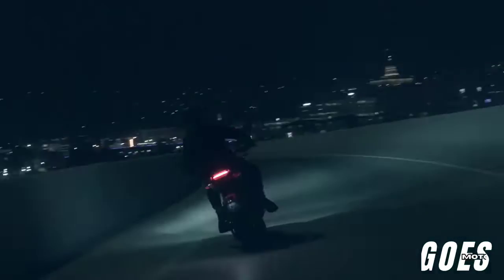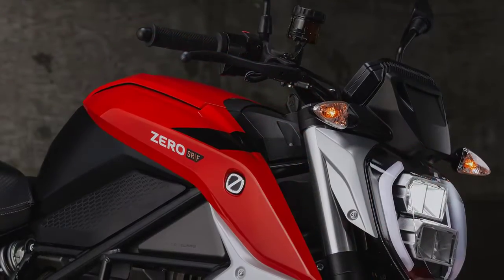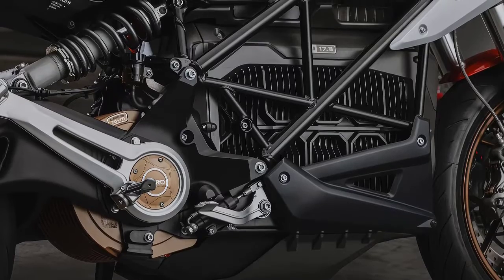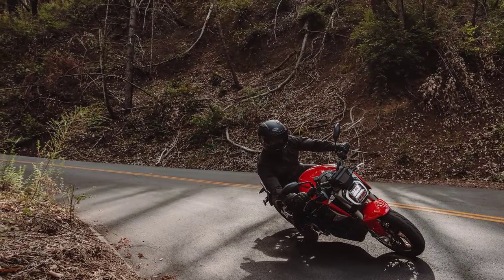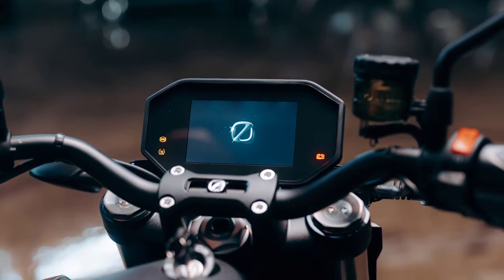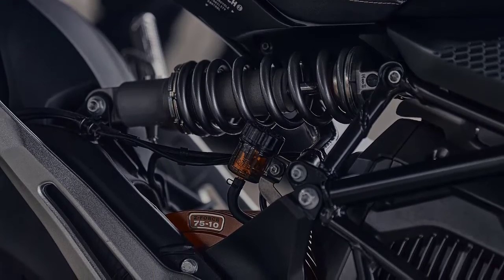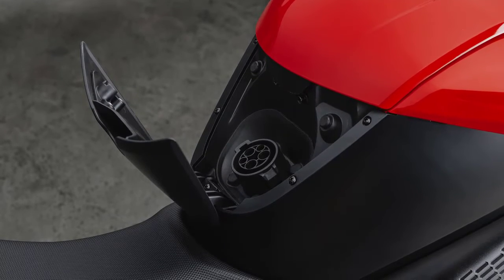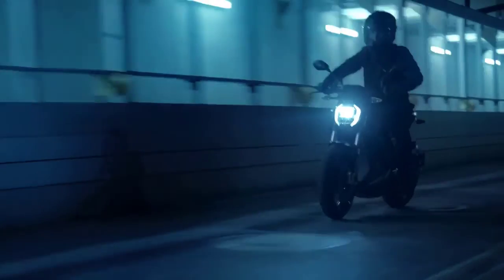2024 Zero SR/F : The Future of Electric Motorcycles with Cutting-Edge Features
As the pinnacle of the Zero Motorcycles naked street category, the SR/F delivers 190 N-m of torque and 84 kW power with the simple twist of a throttle thanks to the class-leading performance and efficiency of Zero’s Z-Force 75-10 motor and Zero's Z-Force 17.3 kWh lithium-ion battery.

A proprietary concentric motor and swingarm pivot design provide the optimal architecture to ensure constant drive-belt tension and maximum torque delivery to the rear wheel. A custom-designed, large-bearing swingarm pivot allows ample space for the high-performance motor while allowing a slim chassis waist to enhance rider ergonomics and bike maneuverability.

The Zero SR/F is powered by the revolutionary Z-Force 17.3 kWh power pack—the largest stock battery capacity ever for this model. Featuring proprietary battery chemistry, Zero's Z-Force batteries boast industry-leading energy and power density, setting new standards in the automotive world, all while remaining fully recyclable. Experience unmatched performance and endurance with Zero's cutting-edge battery technology.

The SR/F is equipped with Zero’s latest Cypher III+ operating system and outfit with every performance feature we’ve designed already included. Bosch Motorcycle Stability Control (MSC), is equal parts brawn and brains. Effortless power is paired with intuitive control, creating the new standard for premium performance—an adaptable motorcycle and powertrain combination that navigates diverse road terrain and conditions, effortlessly.

The SR/F is highly customisable with five preset riding modes, plus Custom modes which vary engine braking, traction control and the adjustable drag torque control with a 30% slipper clutch effect. Riding modes can be selected from the switchgear and viewed on the all-new TFT colour dash, and custom modes can be created on Zero's mobile app and uploaded over a Bluetooth or mobile data connection.

The 43 mm, big piston, Showa front forks and rear, 40mm piston, piggyback reservoir shock both have fully adjustable preload, compression and rebound damping. Bosch Advanced MSC manages the ABS and traction control functions, whilst up front there's a pair of 320 mm discs that are gripped by meaty, monobloc, 4-piston J-Juan callipers and on the rear there's a 240 mm disc with a single piston calliper.

All lighting is provided by high output, low energy LED technology and an RFID immobiliser protects the SR/F from being activated without an original key.

The 2024 SR/F can also benefit from the optional, 6 kW Charge Tank, which will reduce the time for a full charge to just an hour and ten minutes when using a three-phase Type 2 charger.

Park Mode provides a very useful, slow-speed forward and reverse capability. Although limited to 2 mph, Park Mode has automatically variable torque which enables the bike to deal with obstacles like kerbs and inclines with great ease.

A turn-by-turn navigation feature remains a Cypher Store option for 2024  and uses Bluetooth to pass navigation information from a smartphone to the new TFT display.

The absolute gold standard for electric motorcycle operating systems, Cypher III+ is the conductor behind the symphony of instruments propelling the SR/F. The SR/F is infinitely customizable and fully equipped with all available Cypher Features. Elevate your ride with the ultimate riding experience.

Price ex VAT: £16,833.00

VAT: £3,366.67

Total: £20,200.00